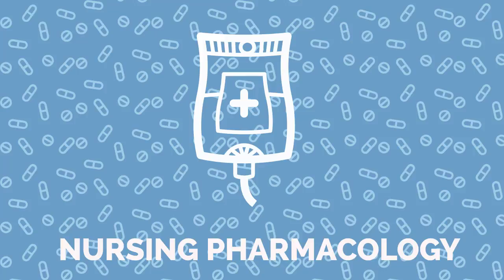Nystatin (Mycostatin) Nursing Pharmacology Considerations